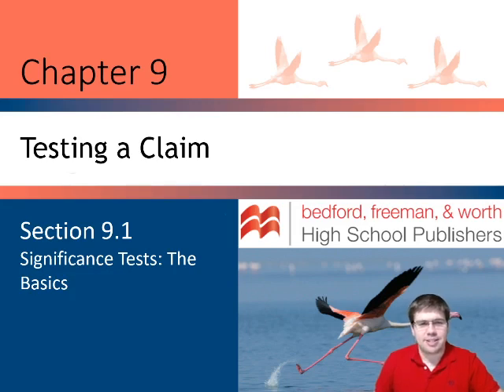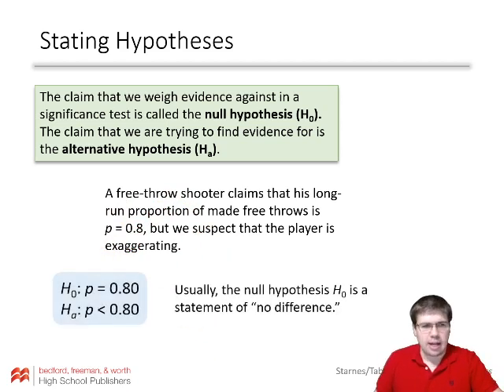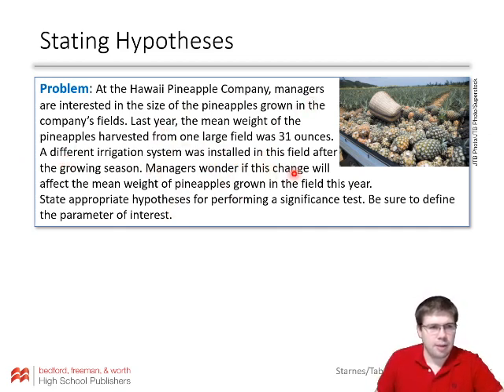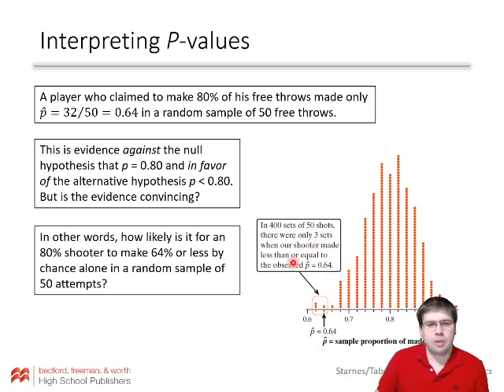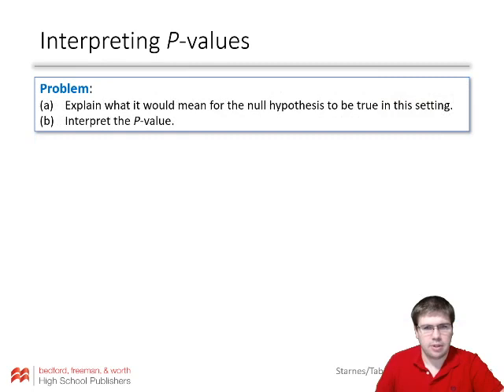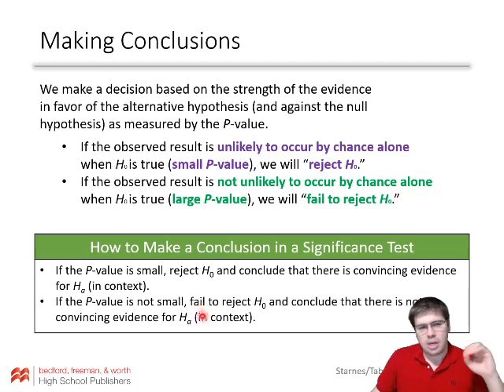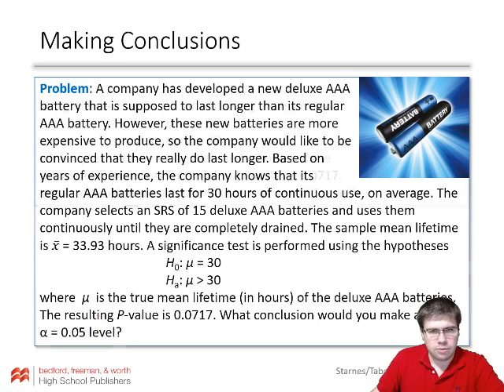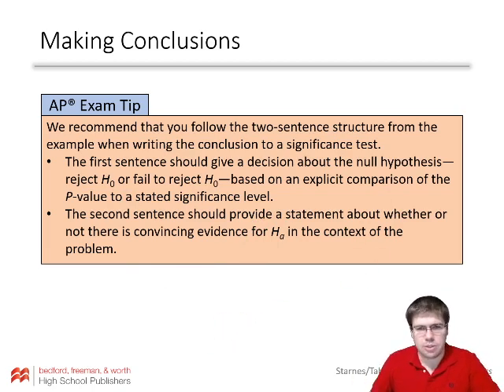9.1 Significance Tests The Basics Part 1